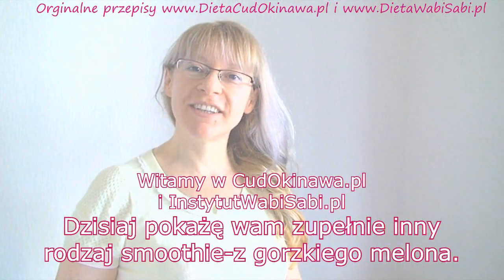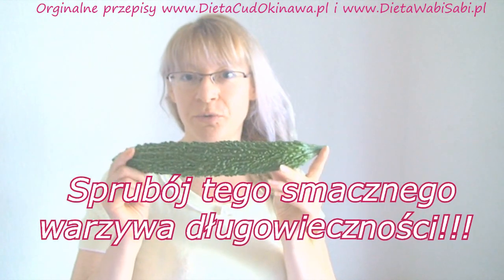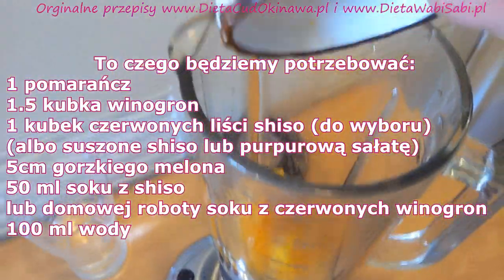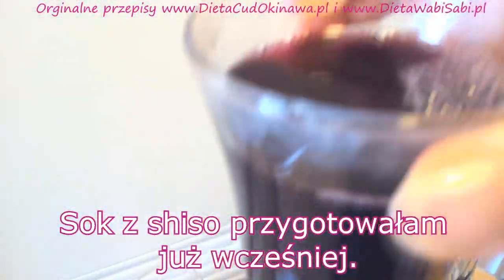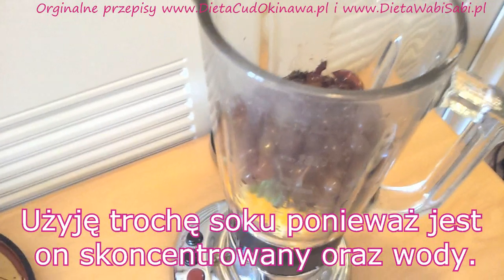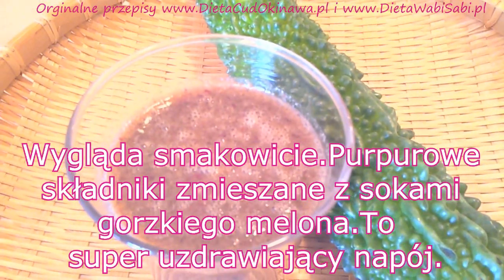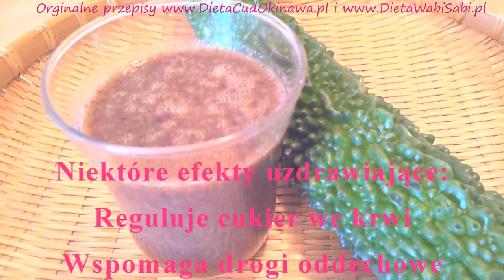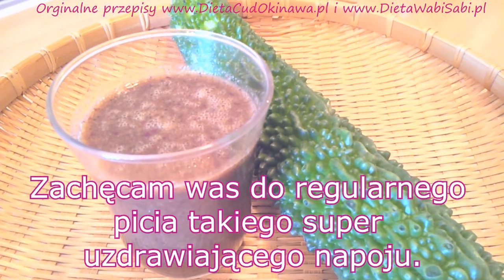Gorzki melon,cukrzyca,nowotwór,Odchudzanie bez głodowania,Jem i chudnę,DIETA OKINAWA Cud przepis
♥FILMY o JAPONII zobacz nasz kanal *JaponiaVlogTv*.
♥Koktajl,szejk,shake,smoothie.Jem i chudnę.Zdrowe odchudzanie.Chudniesz bez odchudzania.Odchudzanie bez głodowania.Poznaj sekrety DIETY OKINAWA,DIETY CUD OKINAWA,DIETY WABI SABI.Japońska kuchnia,japońskie dania,japońskie przepisy.
Gorzki melon to warzywo czyniące cuda.Poznaj jak go przygotować.
Dieta długowieczności i zdrowia.